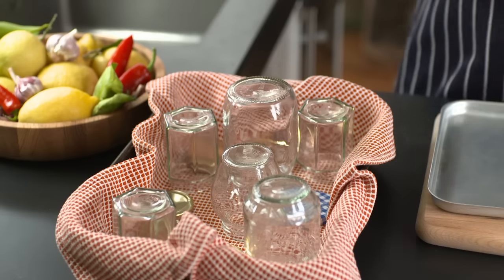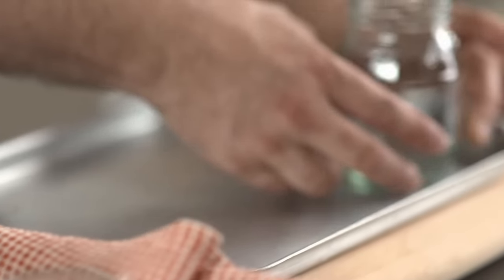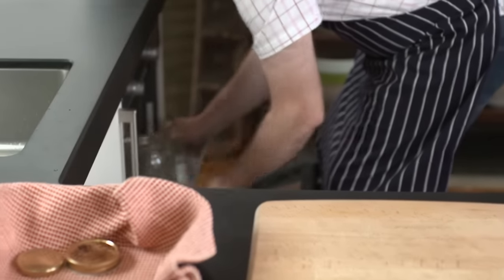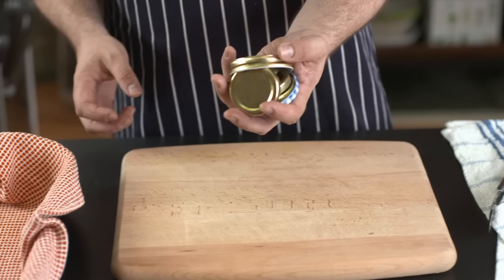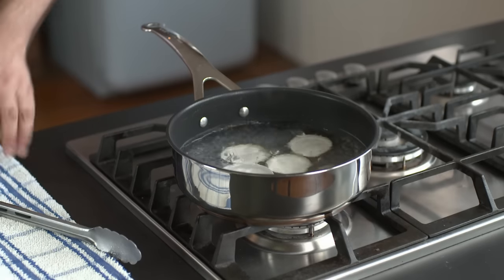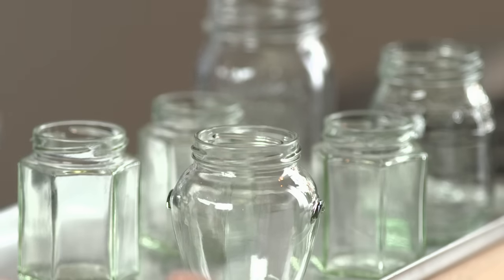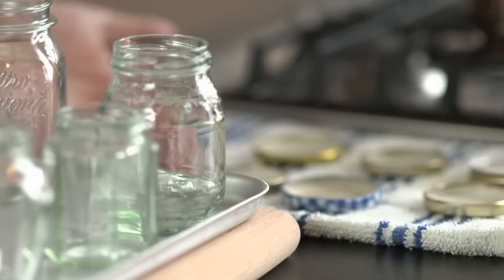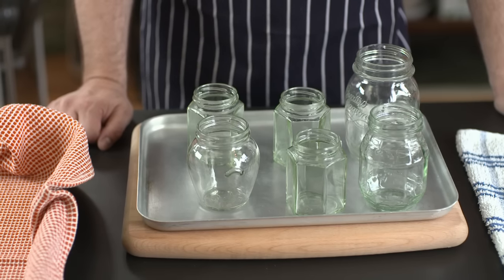How To - sterilise jars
How to sterilise jars, Jamie's Great Britain